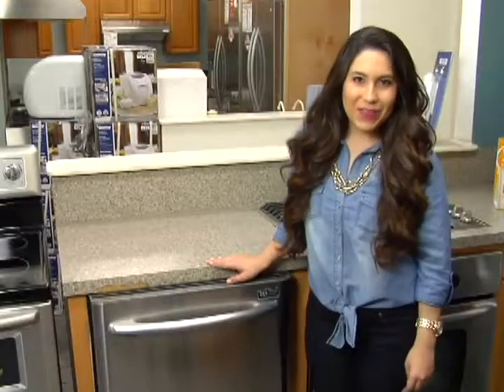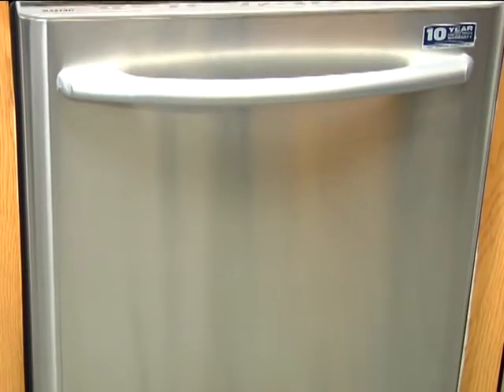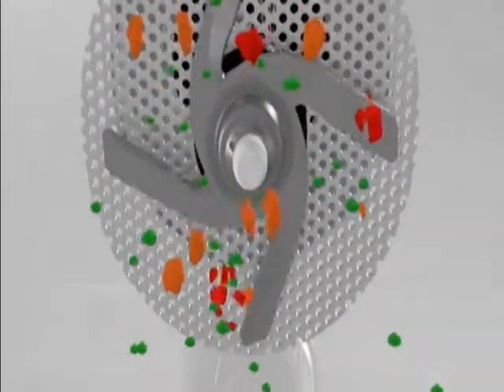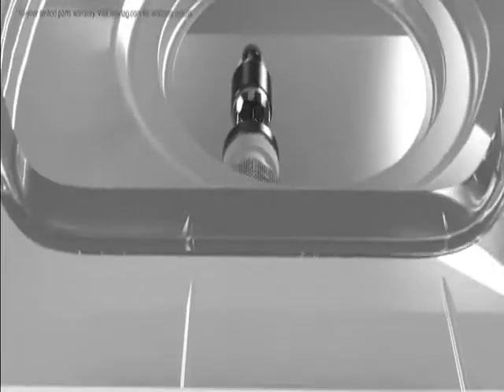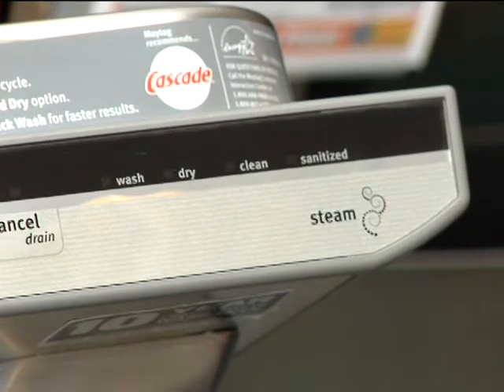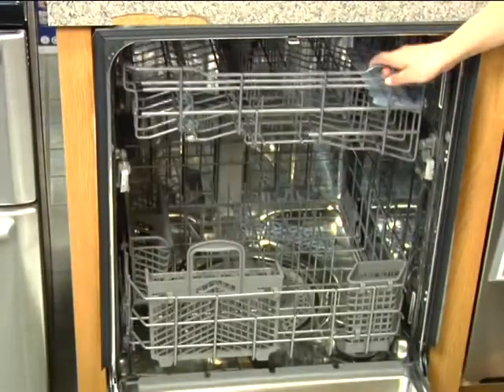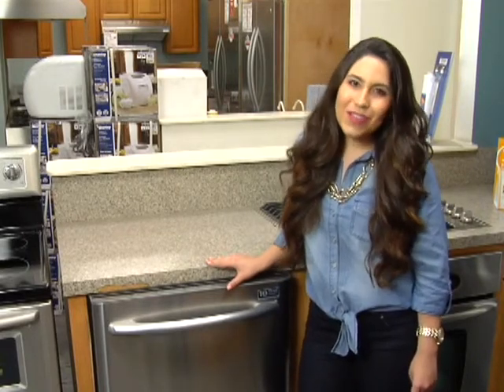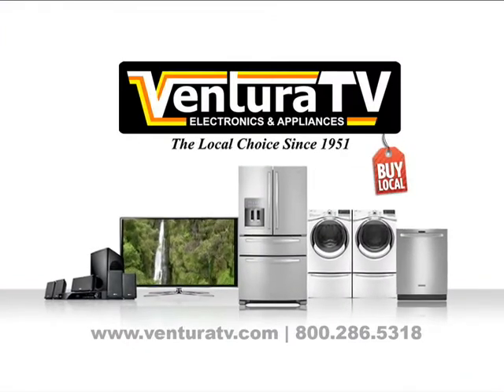MeTV Fresno Weekly Special Good Monday, March 10 through Saturday, March 15, 2014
Lauren presents the Maytag MDB7760SAS Jetclean® Plus dishwasher.   Maytag Jetclean® Plus dishwasher with fully integrated controls. The dishwasher features 4-blade stainless steel chopper, tiered upper rack, JetClean® Plus wash system and premium dark Duraguard® nylon racks